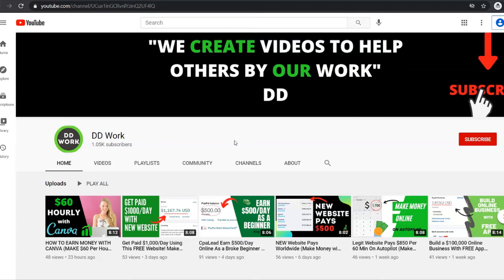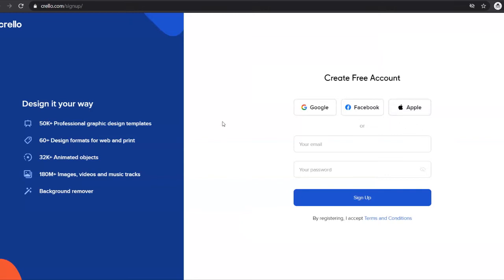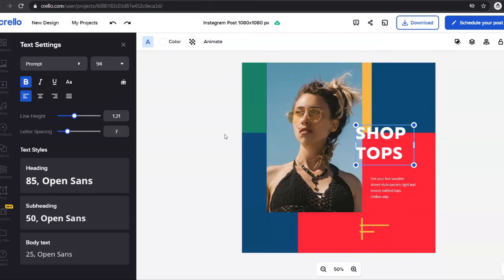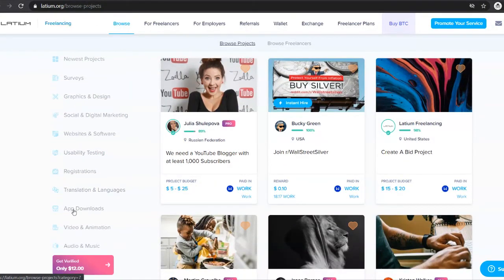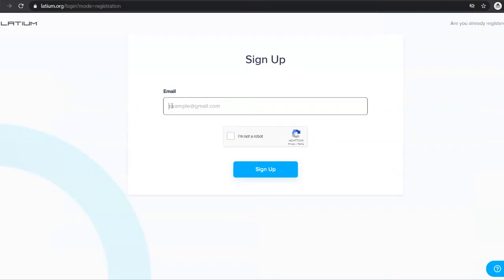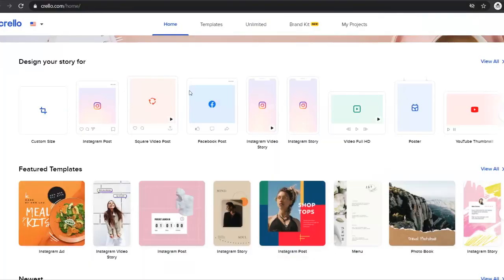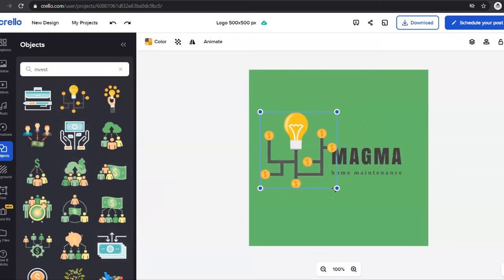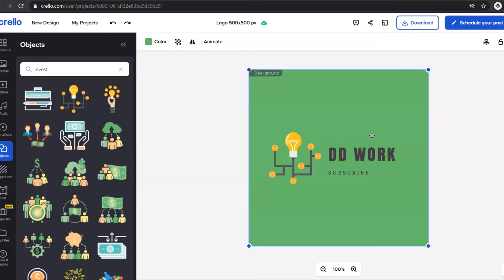Latium Earn $200 Per Image You Download For FREE Make Money Online With Latium (Latium Payments)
Do you know that it is possible to earn $200 Per Image You Download For FREE with Latium? You can use Latium in combination with another free tool and generate amounts of money as the one I mentioned! How much does Latium pay depends on many factors! You will see Latium payment proof and money sent to PayPal!
This method will help you with going closer towards your dream of making income online in 2021! We all want to have passive income but this one requires real work and legit work  I will share with you this free tool that will help you with generating extra income online! Making money online using this tool requires work and commitment!

Any earnings or income representations are aspirational statements only of your earning potential. There is no guarantee that you’ll receive the same results or any results at all for that matter. Your results will depend entirely on your work ethic, experience, etc… As always there is a risk with any business. I am not a financial advisor and nothing in this video should be considered legal advice. You should do your own due diligence and research
Diane!